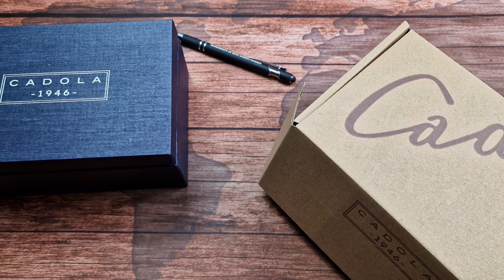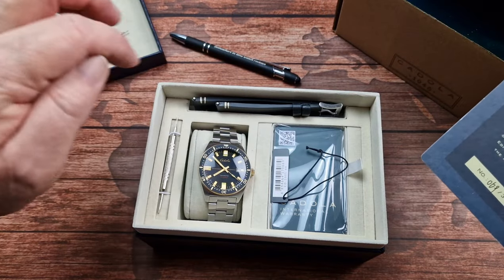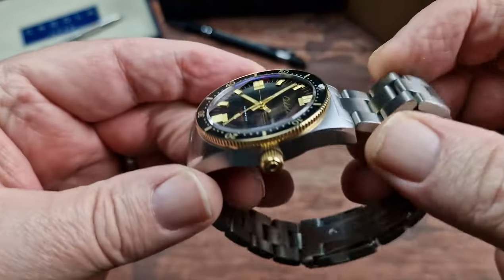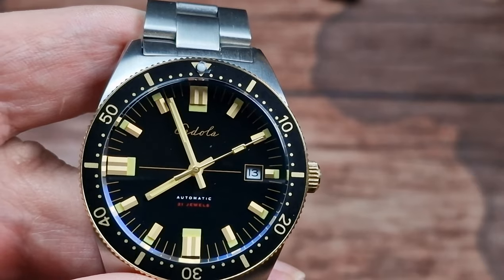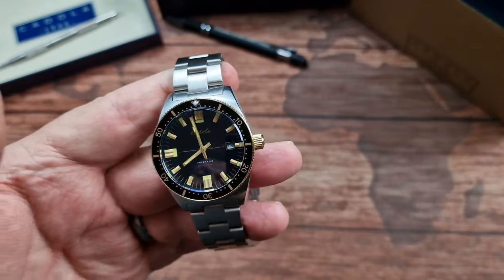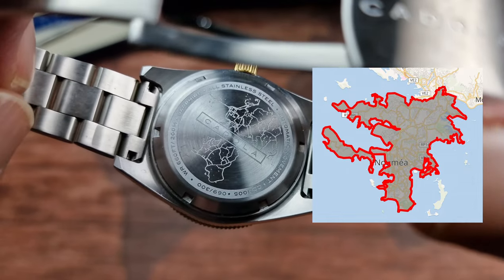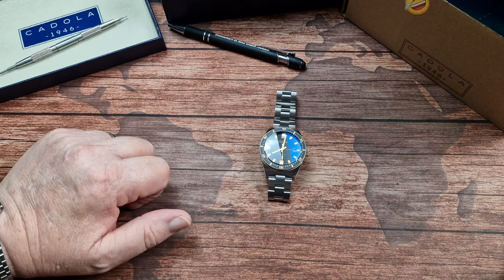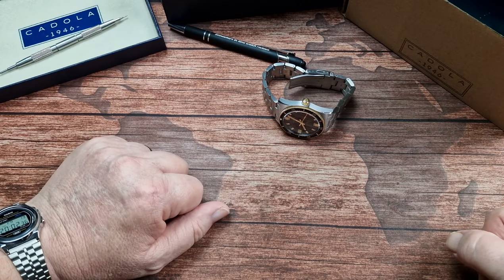Cadola Noumea. 200m vintage inspired diver. Another sub £150 bargain?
The Cadola Noumea. a vintage inspired 200m diver with a very wrist friendly set of dimensions. Is this sub £150 watch as good as the competition?
there are a few non Ali express watches appearing in this price range, which I have to say I am really enjoying.
1. The quality is quite a bit better.
2 they tend not to be 100% clones of another brand.
3 they don't take a month to arrive.
4 the after sales is usually much easier.
I'll take that 😉
there will be a link somewhere taking you to this watch if you are interested in picking one of them up.